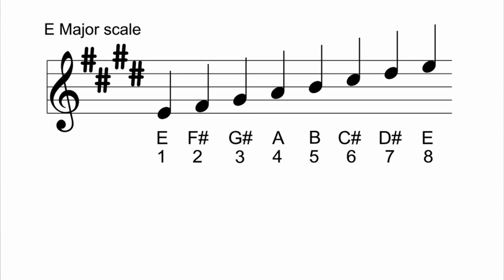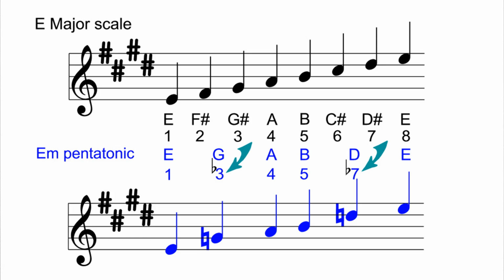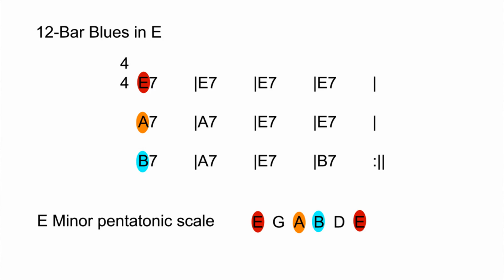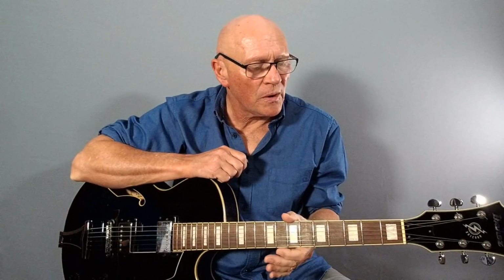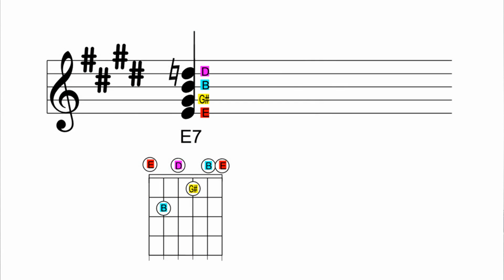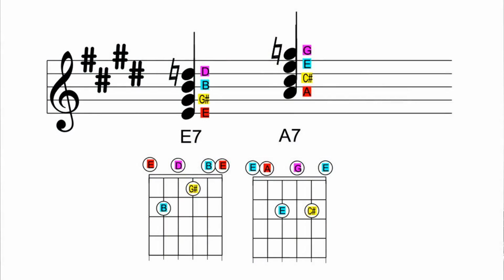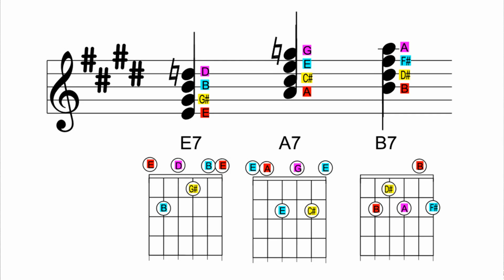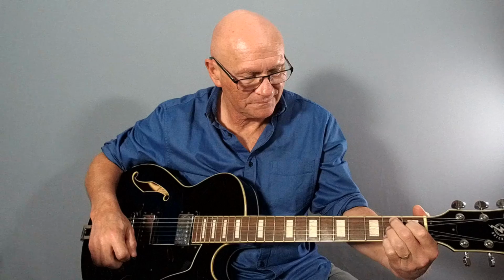Pentatonic Theory for Guitar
In this short demo lesson, Nick gives a brief explanation of why the pentatonic or blues scales work so well over a 12-bar blues. He also provides a great tip for anyone who has learned the scale patterns, but just can't seem to make them work when improvising.

Abridged transcript:

In part three of the Guitar Music Theory Course, available to members of the Secret Guitar Teacher site, there are two full length lessons on the theory of pentatonic scales.
But even these two long lessons barely scratch the surface of this subject. In this short lesson today all I want to do is whet your appetite for exploring this subject further.

Pentatonic scales are normally learned as a series of box-shaped positions or patterns that look something like this…
Learning them this way gets these patterns drilled into your fingers so that you can locate these notes all over the fretboard when learning to improvise over blues or rock progressions. But what are these actual notes and how do they relate to the major scale?

Well if we add fret numbers to our box diagrams to pin the notes down to the key of E…

we can then give names to all the notes we are playing… and immediately we see that we are covering the fretboard over and over with the same FIVE notes E G A B & D
What we like to do in Music Theory is compare everything to the same benchmark and the benchmark generally used is the MAJOR scale.

To make the minor pentatonic from the Major scale we leave out the 2nd and 6th notes and move the 3rd and 7th notes down a semitone.
So, we say the formula for the Minor Pentatonic is 1 b3 4 5 b7.

Now let’s take a look at why this scale works so easily when used over a typical 12 bar blues progression.

There are of course many ways to play a 12-bar blues, but most of the time the underlying chord sequence is based on dominant seventh chords, built on the first, fourth and fifth steps of the key scale. In our example key of E, we would use the chords E7 A7 and B7

So perhaps the first thing to notice about the minor pentatonic scale is that it contains all three root notes of these blues chords

So if, like many guitar players, you are a little stuck on exactly how to use pentatonic scales over a 12-bar blues, then a good starting point is to target these root notes over the changes like this…

Once you have begun to get a feel for how that works, try applying the same idea in each of the five positions of the pentatonic scales and you will quickly find yourself beginning to feel oriented to where these root notes are to be found in each position.

You can then branch out and explore how the notes of the scale relate to the other notes in each chord. So, for example, the E7 chord includes the notes E G# B and D (the 1st, 3rd, 5th and flatted 7th notes of the E major scale)
The E B and D notes can all be found in our E minor pentatonic scale and the G# note can quite easily be targeted by bending the G note up a semitone like this…

The A7 chord comprises the notes A C# E and G. Of these, only the C# is absent from the E minor pentatonic. The others can all be made to work as phrase end notes over the A7 chord.

3 out of 4 of the notes from the B7 chord are accessible from the E minor pentatonic. B and A are directly in the scale and D# is readily available by bending the D note up a semitone.

I’d quickly like to stress here that this approach to improvising is only meant as a stepping stone – just a way to get your initial bearings.

Once you have developed a bit of confidence that you can play a few phrases that sound right against the changes, its time to cut loose, cast caution to the winds and let your ears dictate what sounds good.

So, I’ll play out now with an accelerated view of the gradual progression from this initial ‘play by numbers’ approach to fully improvised blues soloing. See you again next time.